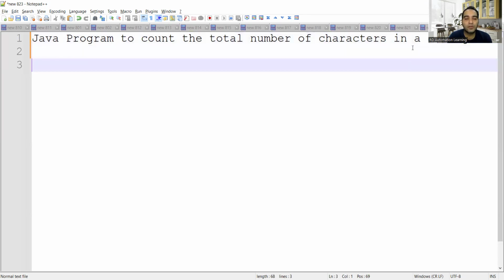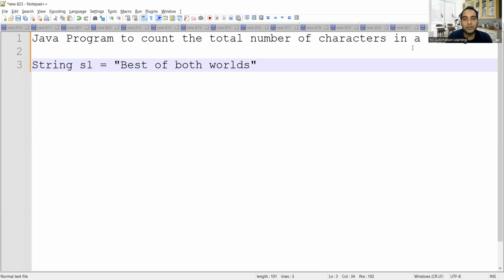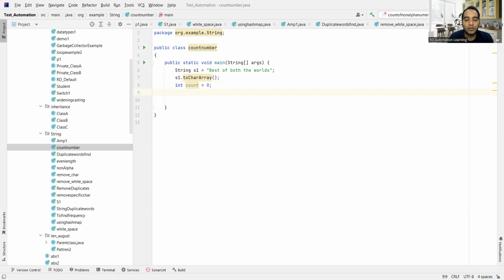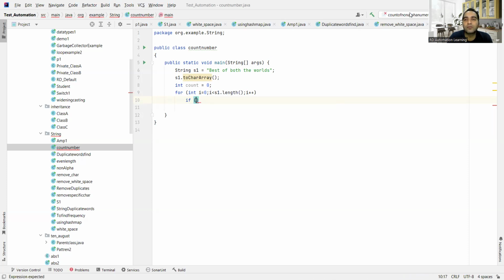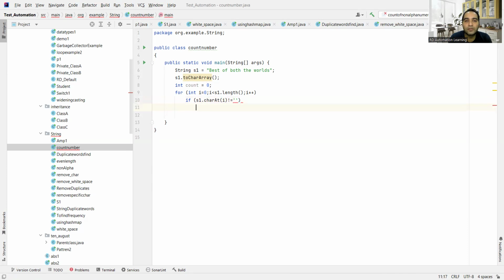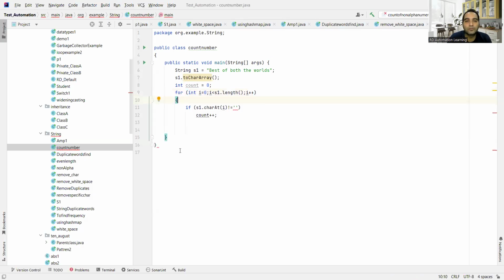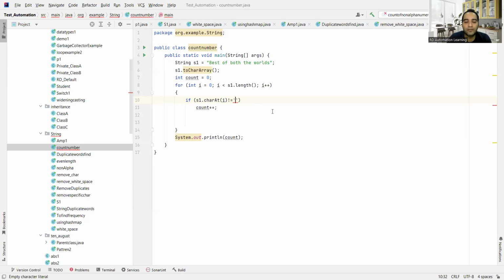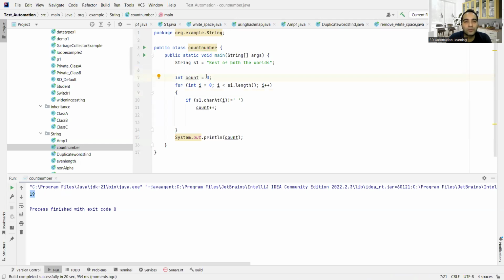48. Java Program to Count Total Characters in a String | Java Interview | RD Technical Learning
In this video we will explain:
1)Origin of Java
2)features of java
3)Platform for Java

:-Maintainable
:-Follow WORA concept
:-OOPs language
:-multithreaded language
:-has collection api
:-exception handling

⭐️ Tags ⭐️
- Java
- Java For Beginners
- Java Tutorial
- Java Course
- Learn Java